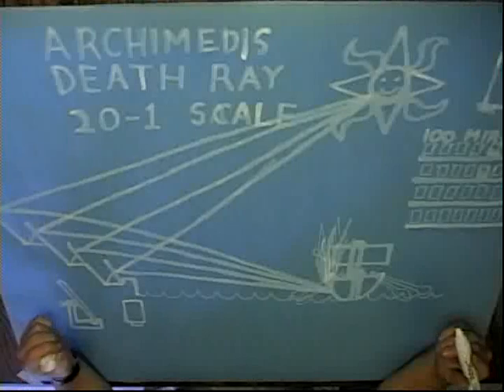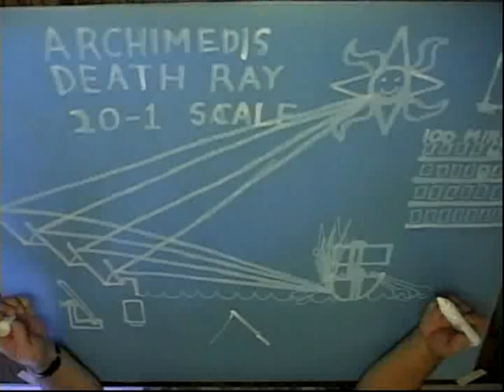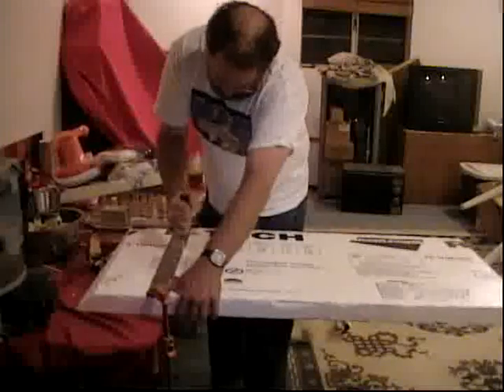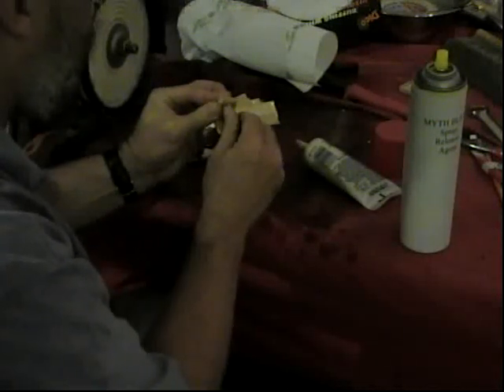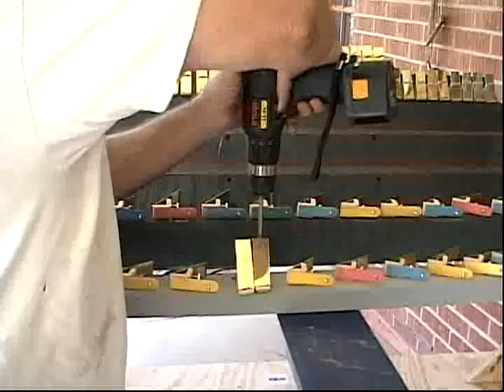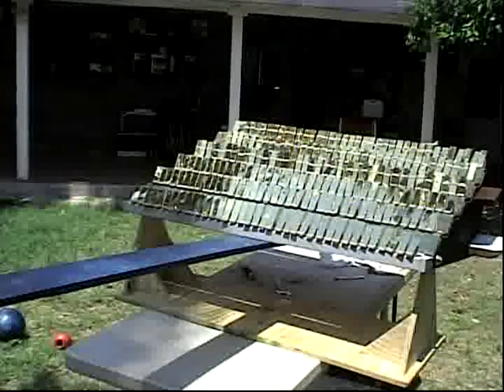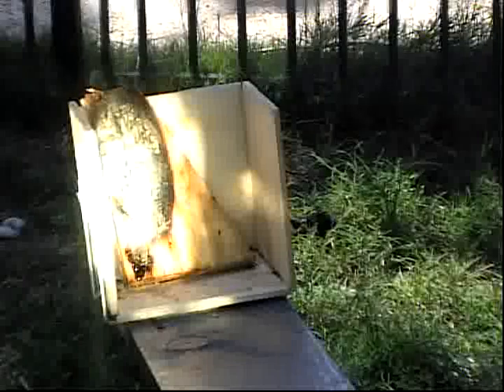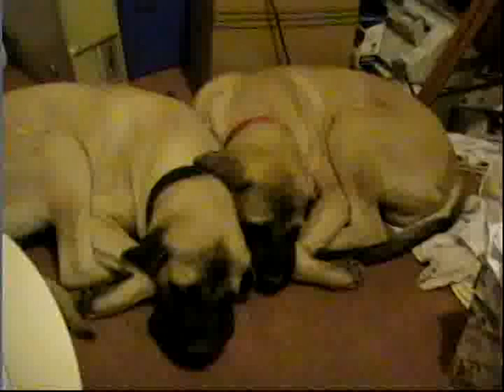Mike Bushroe's Myth Busters Archimedes Solar Death Ray Small Scale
Myth Busters Archimedes Solar Death Ray Mike Bushroe's Mailbag special Small Scale video.
 Video submission into competition to be on the Myth Buster's show to demonstrate my small scale, many reflecting shields Archimedes Solar Death Ray Myth test. The Discovery Channel show Myth Busters had a 'mail bag special' where viewers were invited to create their own test of the Archimedes Solar Death Ray myth, video tape themselves doing it, and submit the video to Myth Busters to be considered for being included on the show. I was the only one to successfully build a five foot from target small scale entry. However both my small scale and large scale entries were severely damaged in transit before appearing on the show. My small scale Solar Deathray machine and this video were not actually used on the show. This is my submission video for the small scale, 5 feet away class entry.